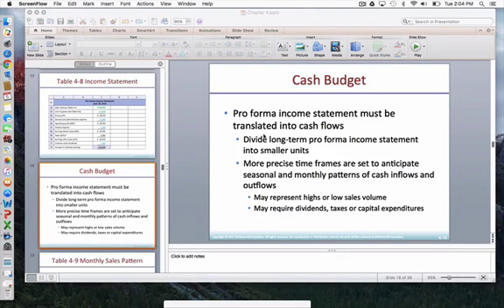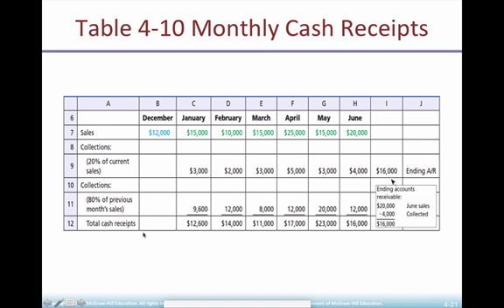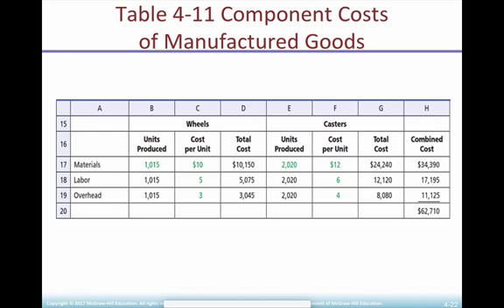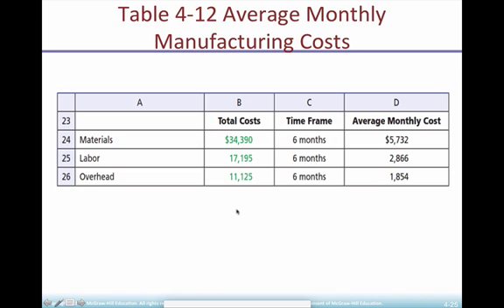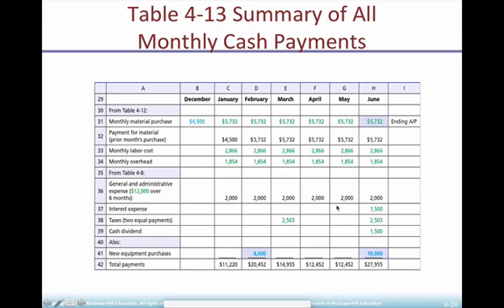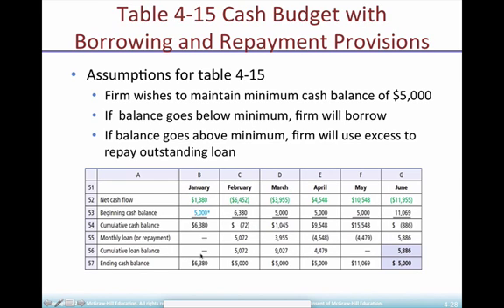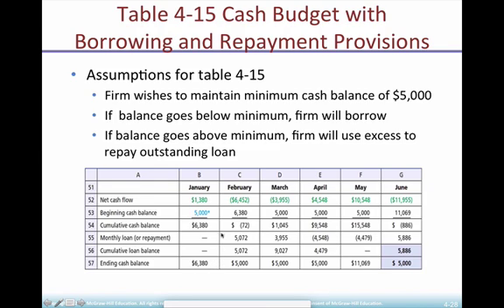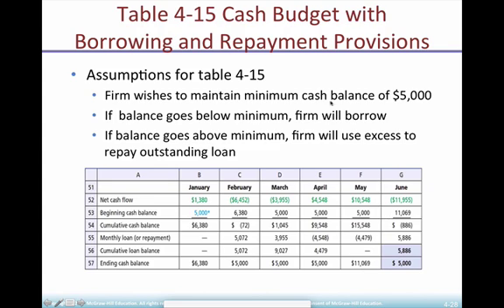PP Cash Budget